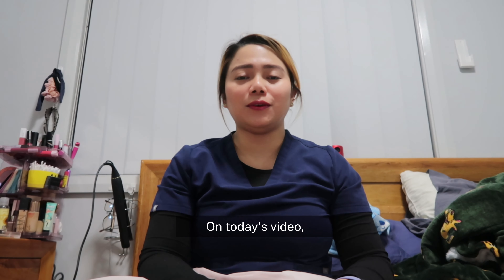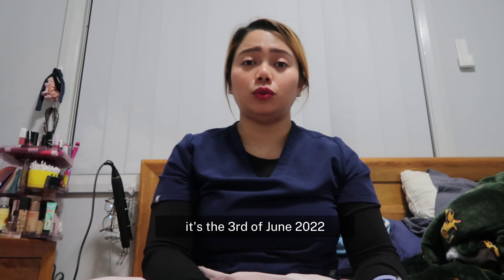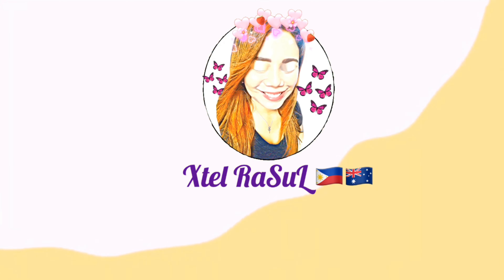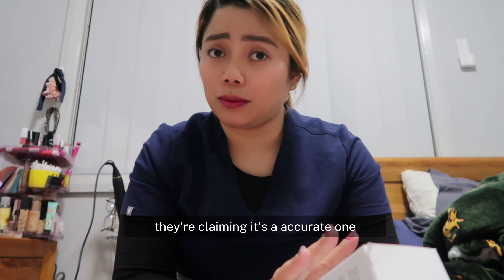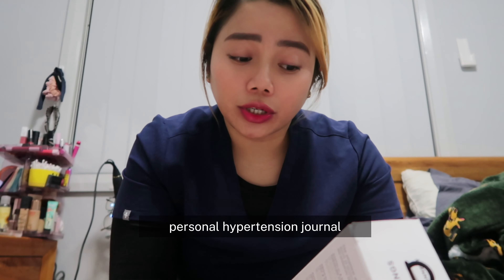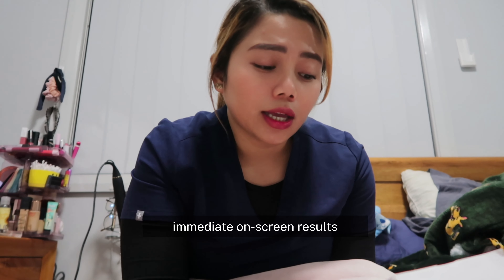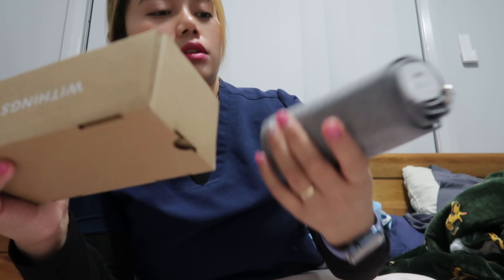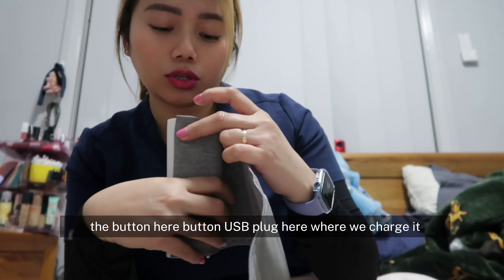WITHINGS BPM CONNECT WIRELESS BLOOD PRESSURE unboxing|| Xtel RaSuL 🇵🇭🇦🇺